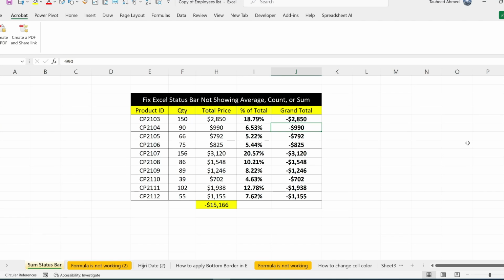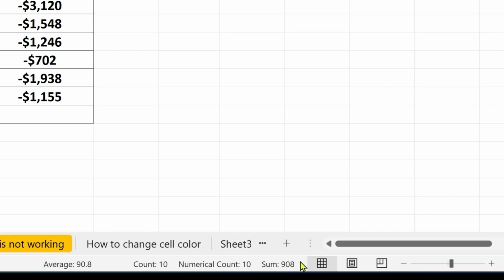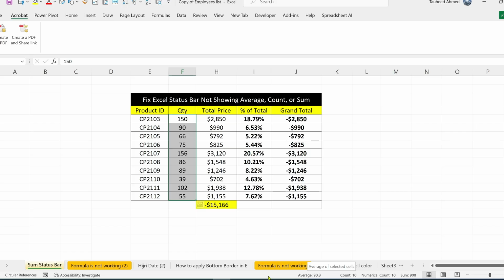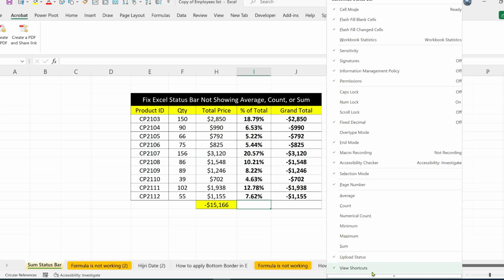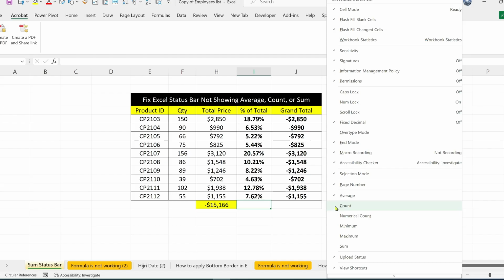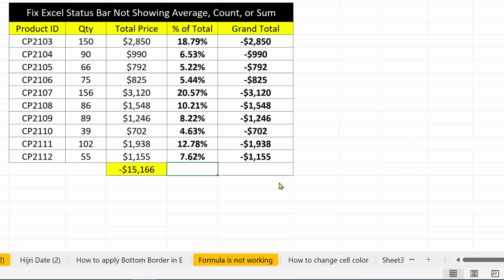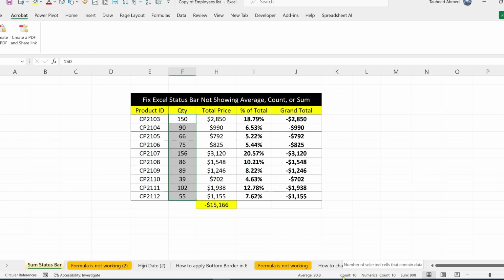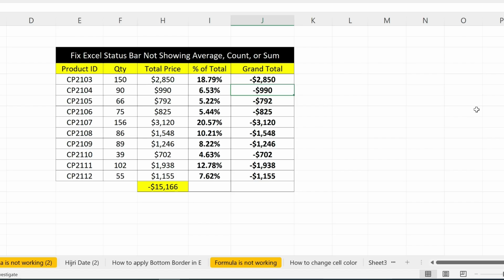Fix Excel Status Bar Not Showing Average, Count, or Sum | How to Enable Excel Status Bar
s your Excel Status Bar not showing Average, Count, or Sum when you select numbers? Don’t worry—this quick tutorial will show you the exact fix! How to Enable Excel Status Bar

In this video, you’ll learn:

Why doesn’t Excel display Average, Count, or Sum in the bottom bar?

How to enable these options by right-clicking on the Status Bar.

Common mistakes include selecting text instead of numbers.

📌 Watch this step-by-step guide and get your Excel calculations back in the Status Bar instantly.

3. Join the journey – new videos coming soon!